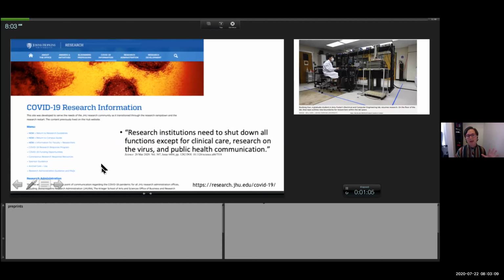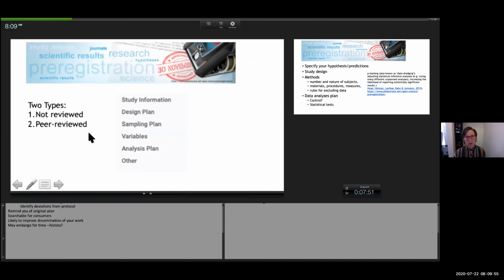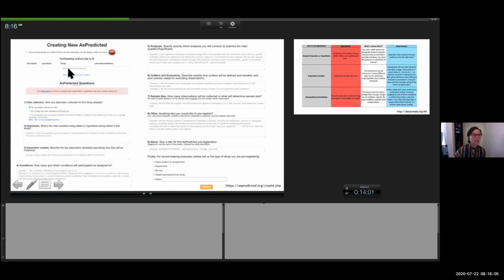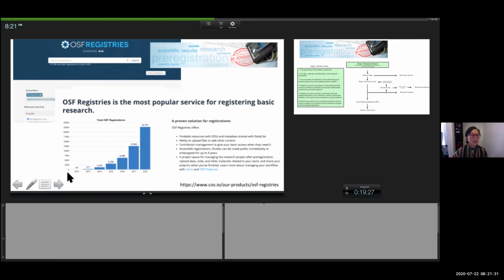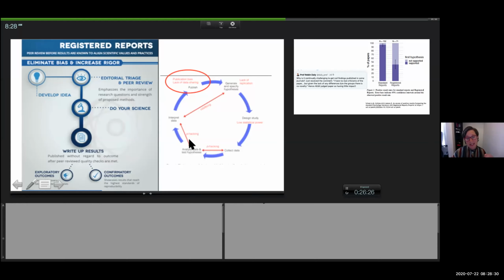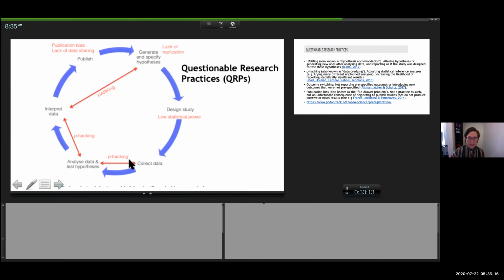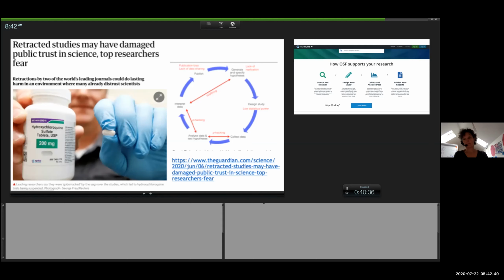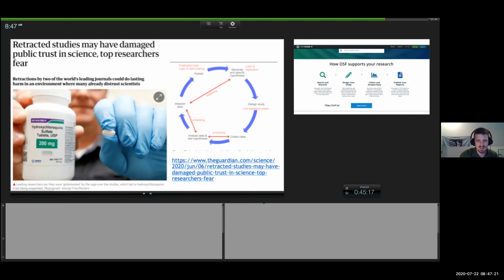Pre-registration 101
STORK Summer Series Pre-registration 101